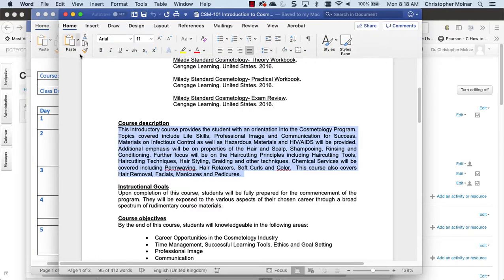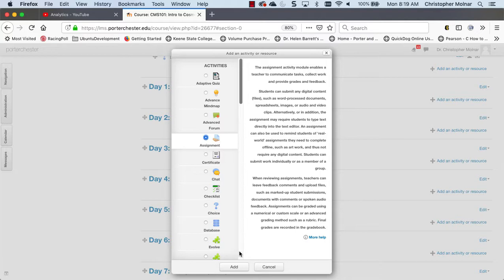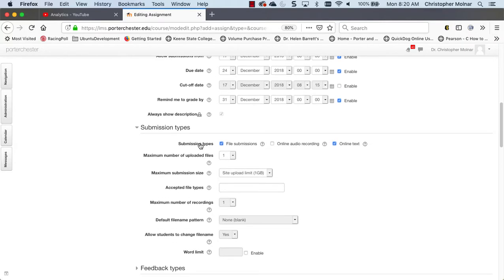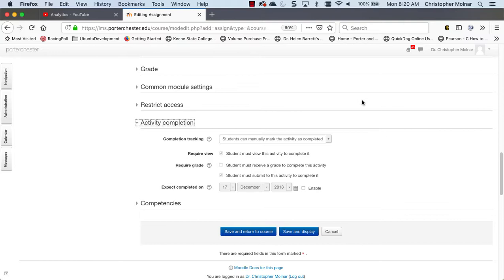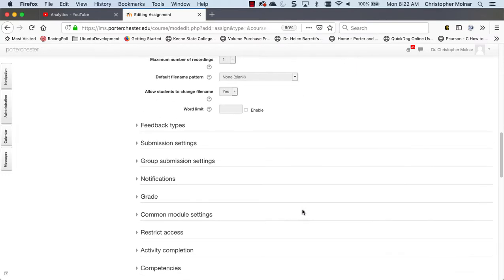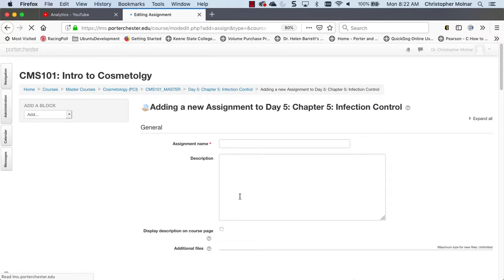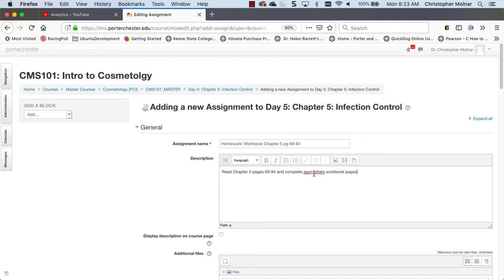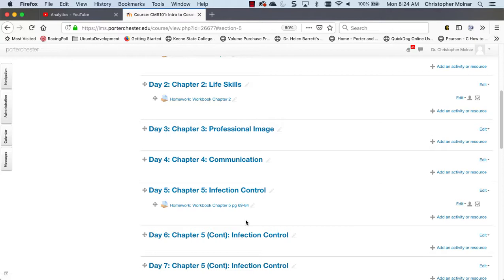Moodle - Add Assignments